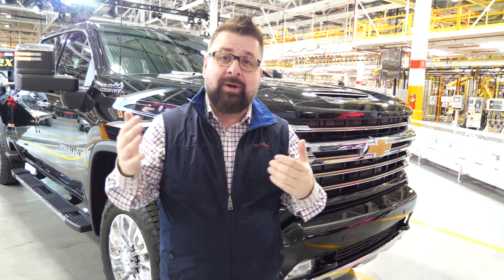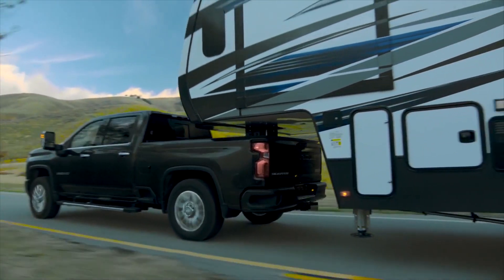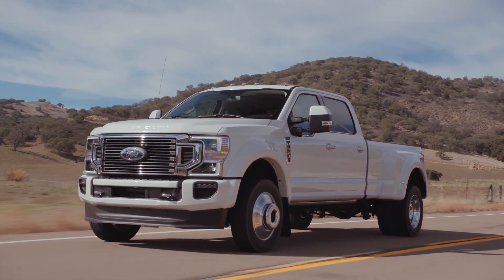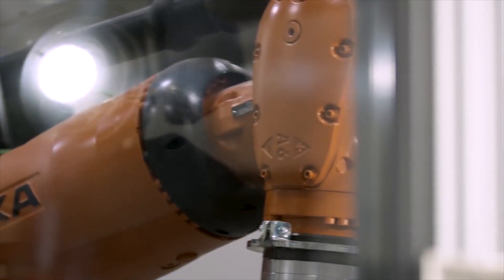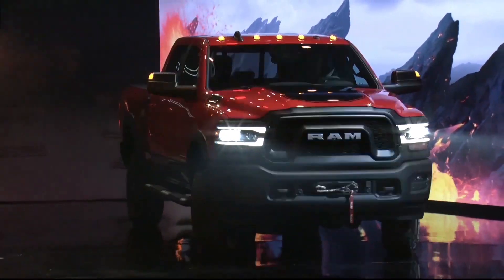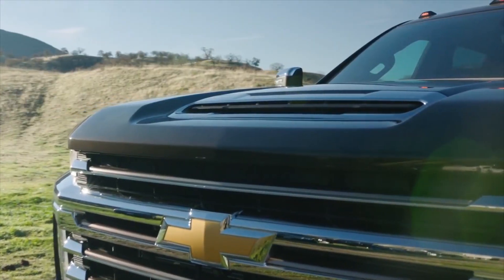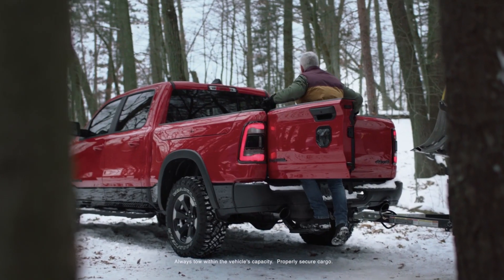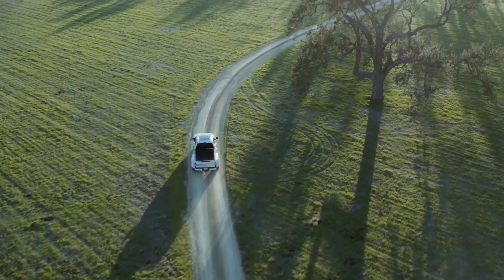American Truck Wars-BEST NEW 2500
All three American Brands, Chevy, Ford, and Ram introduced New Big trucks to America and this year and they are all fighting for more sales